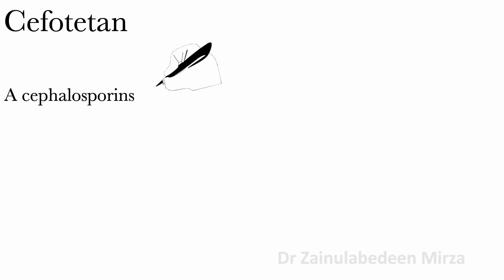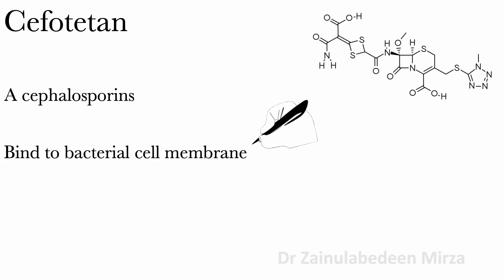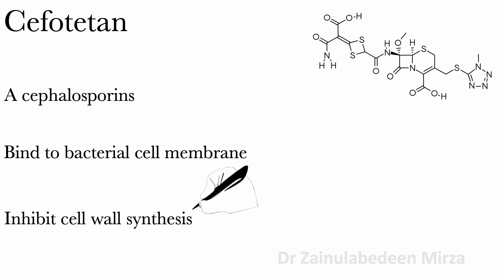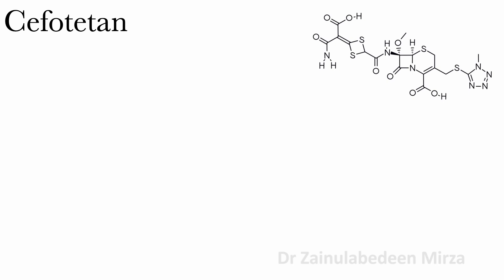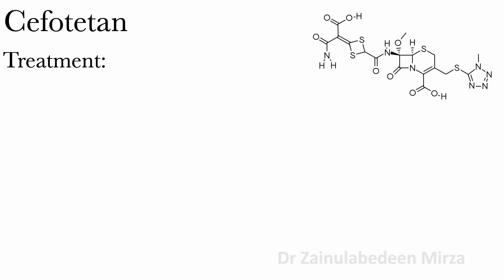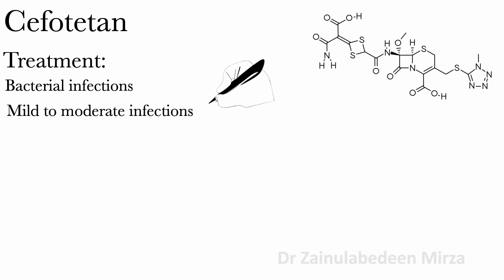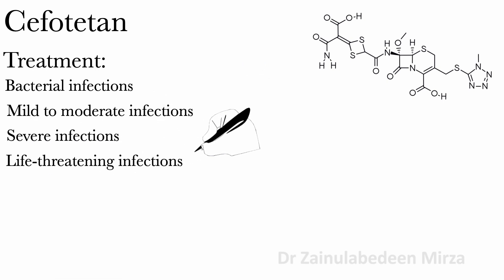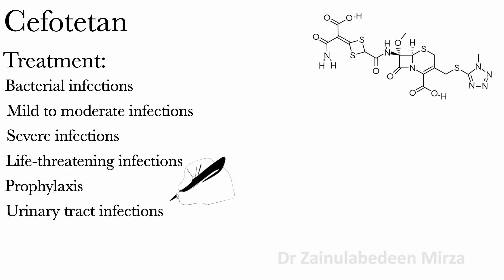Cefotetan | Cephalosporin antibiotic | Cefotetan uses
cefotetan cephalosporin antibiotics Cefotetan | Cephalosporin antibiotic | Cefotetan uses | ZMD Health Science | Cefotetan treat bacterial infections